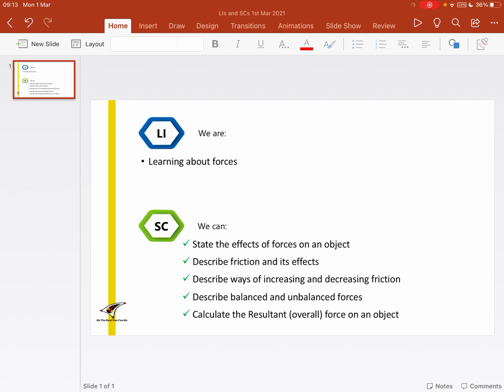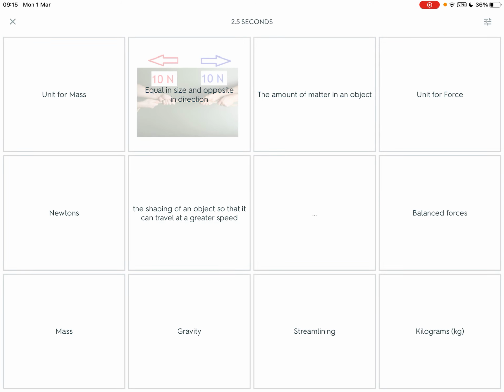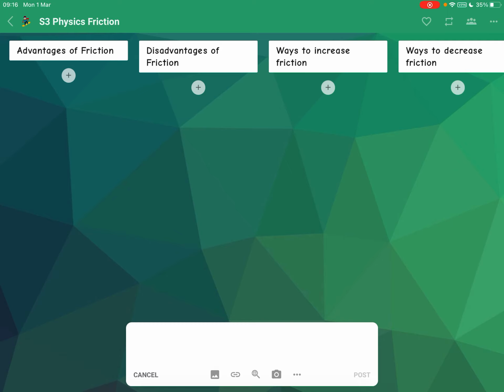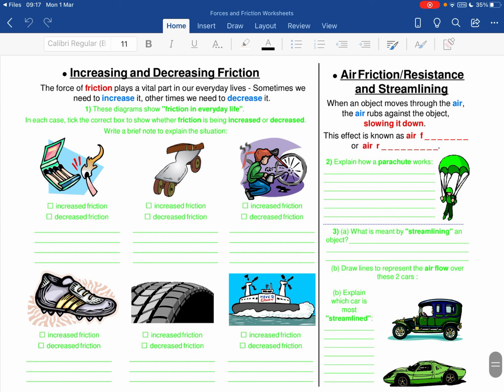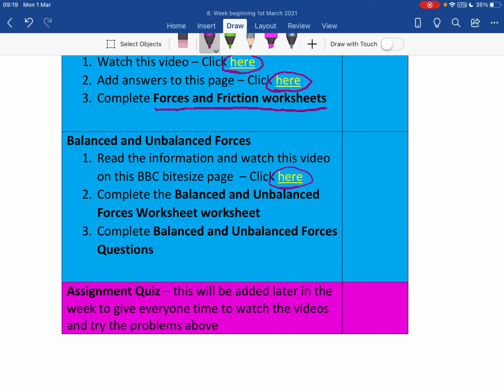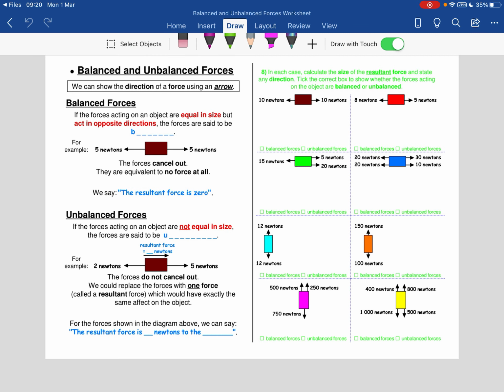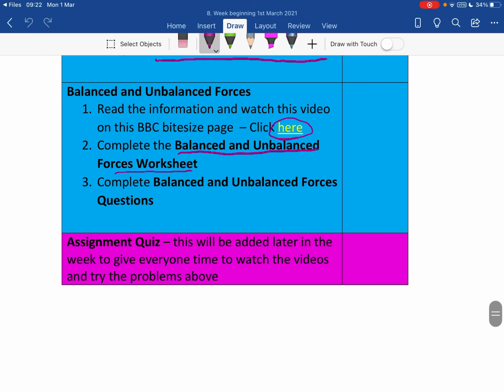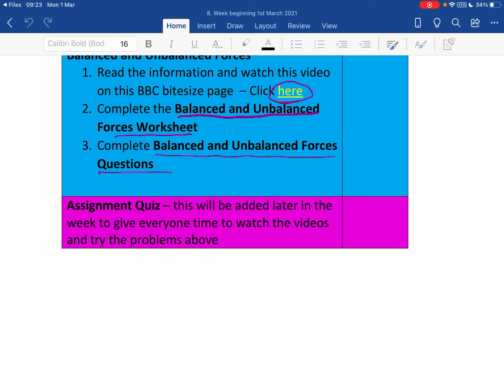S3 Physics Forces Introduction Tasks